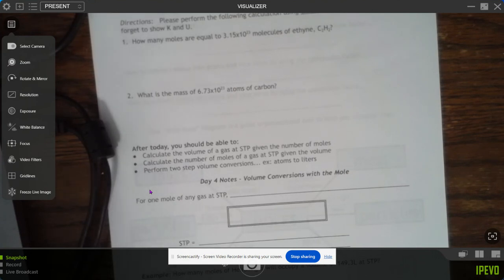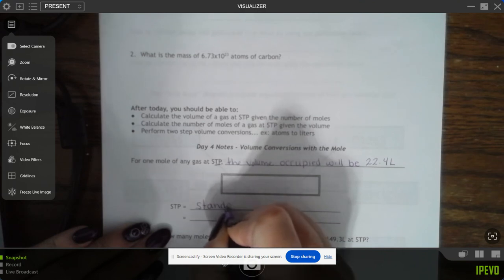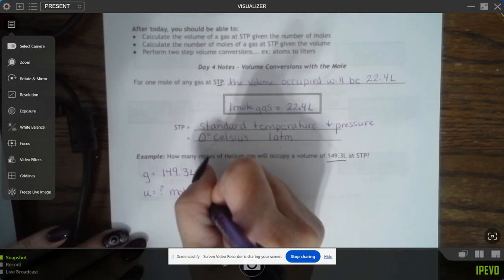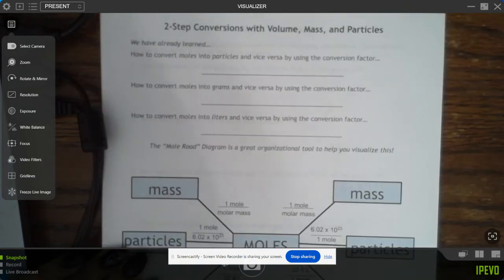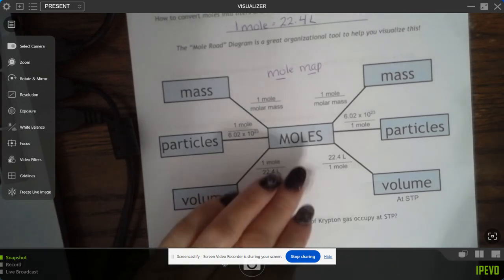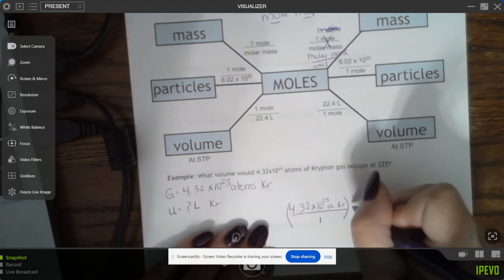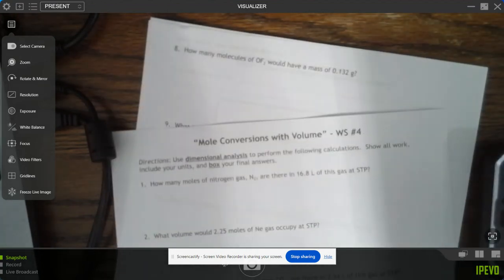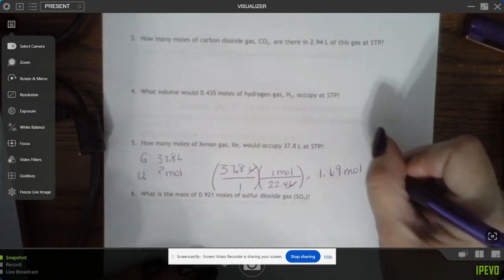2023-24 DCC - Unit 8 - Chemical Quantities - Day 4 Notes